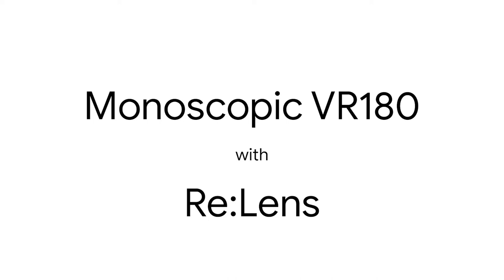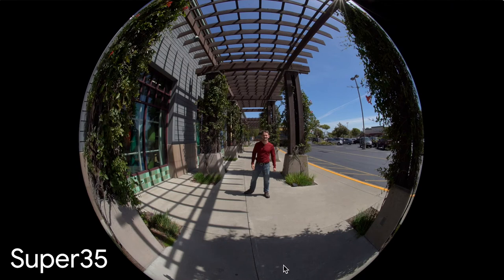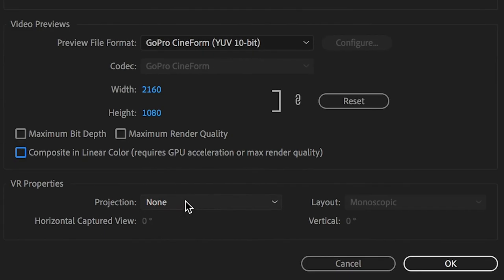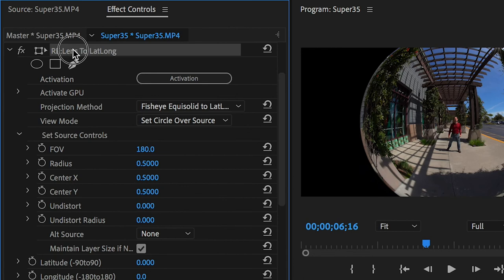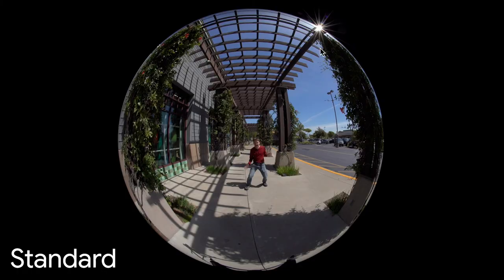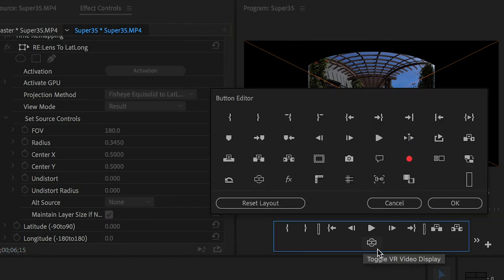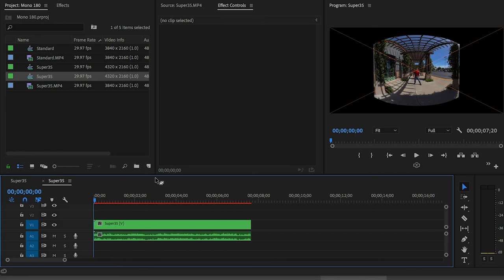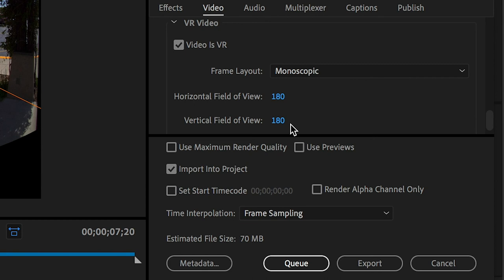Monoscopic VR180 ReLens Tutorial